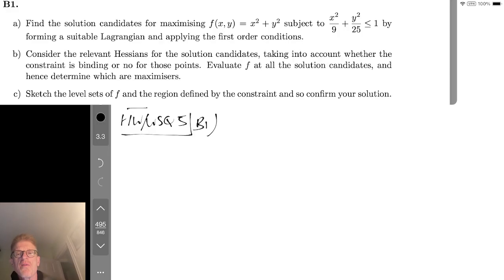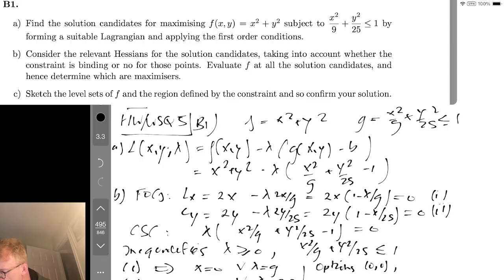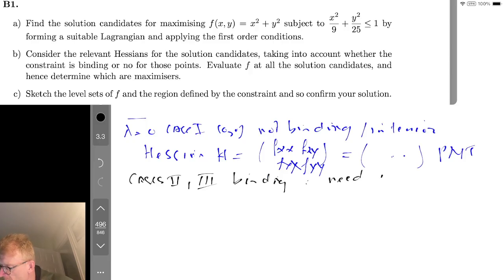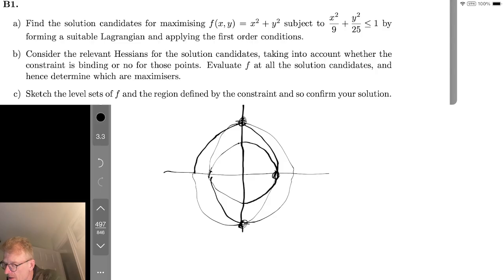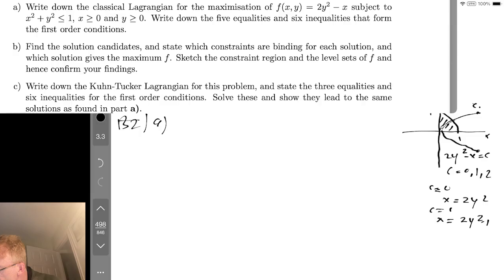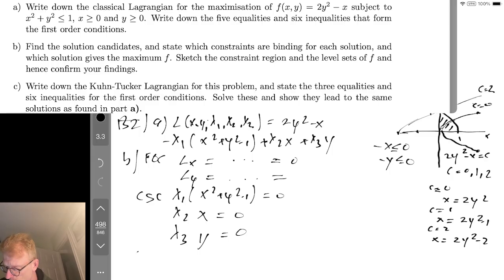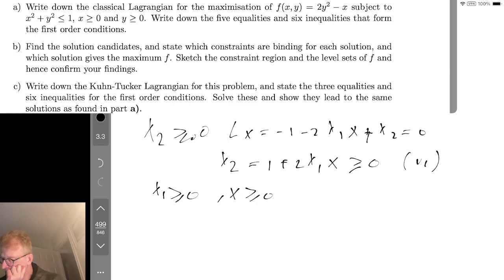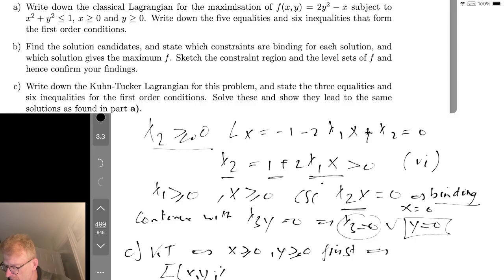MATH2440 HW5WSQ5) Hints 2025-11-30 19:32:40; B1 & B2.